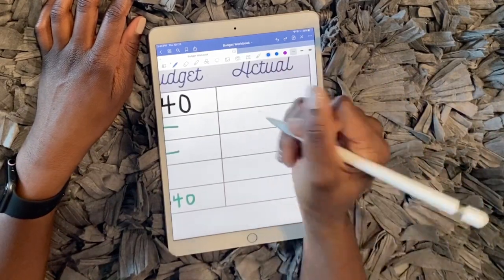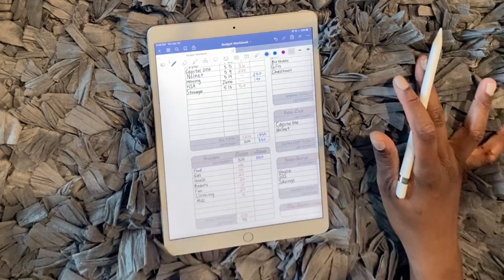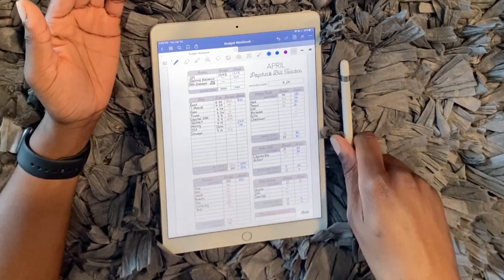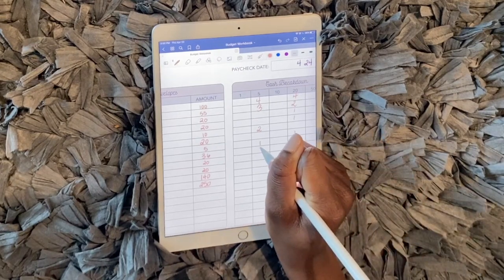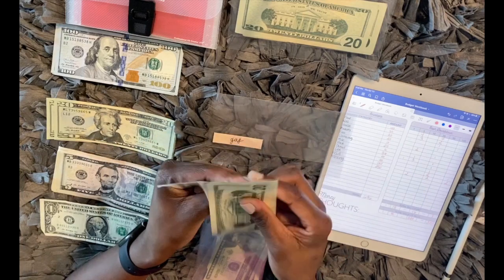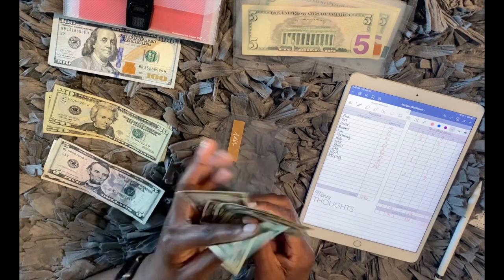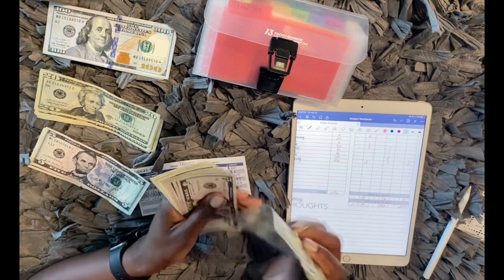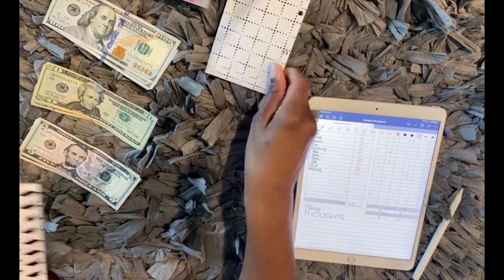April Paycheck #2 - Budget by Paycheck Method + Cash Envelope Stuffing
SORRY, i jumped right into this 😂 i originally made this for IGTV so the “About Me” is already known. Video coming soon detailing my why & my goals ❤️

Cash Envelops